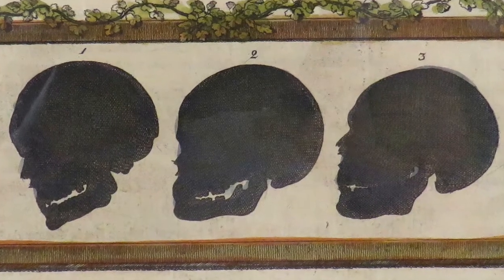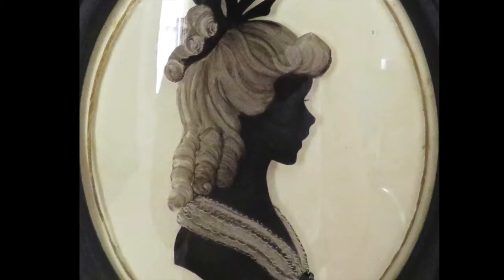Rufus Porter Museum of Art and Ingenuity 2020 Virtual Tour - The Portrait Room